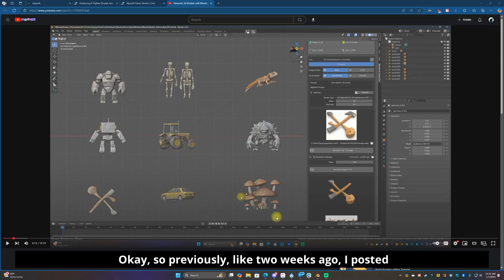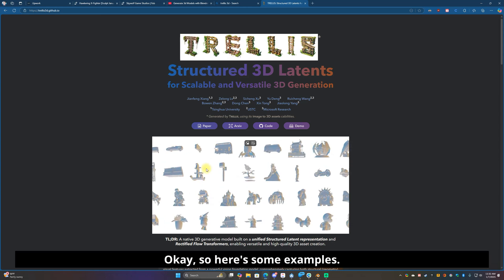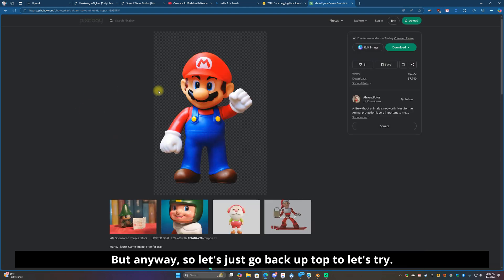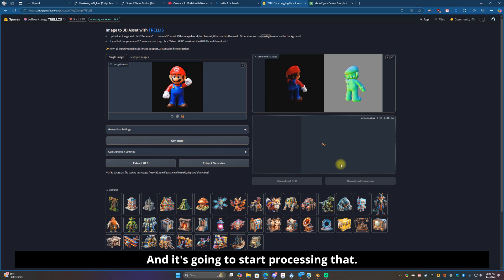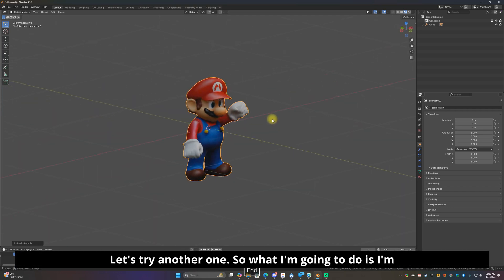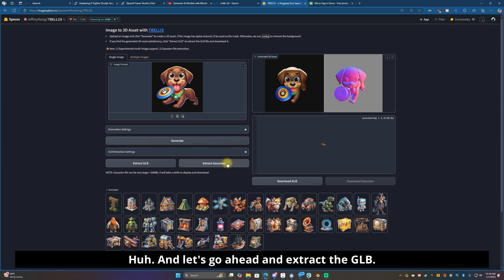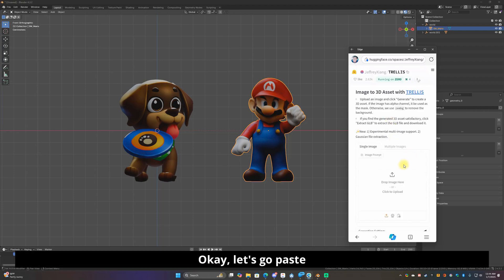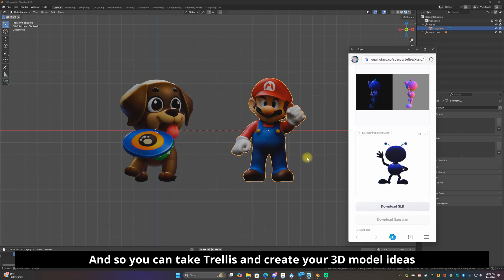Did You Know Trellis 3D AI Works on Your Smartphone?!!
Hey everyone! 🌟 Today we're diving into Trellis 3D—an amazing, free alternative to the Blender AI Library Pro Addon, perfect if you're looking to save some money.

I'm trying out subtitles in this video, so please let me know if you find them helpful!

In this video, I'll walk you through creating a 3D model with Microsoft Trellis, which you can easily find on Hugging Face. No account required unless you want one. The best part? You can use it right from your phone!